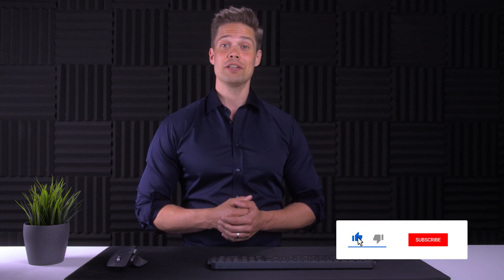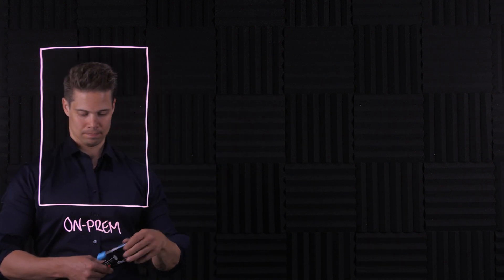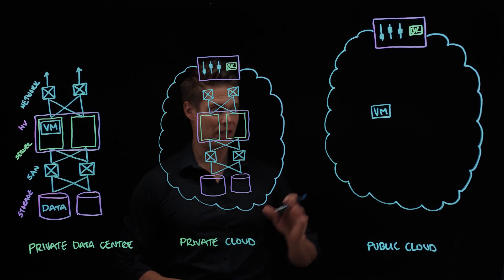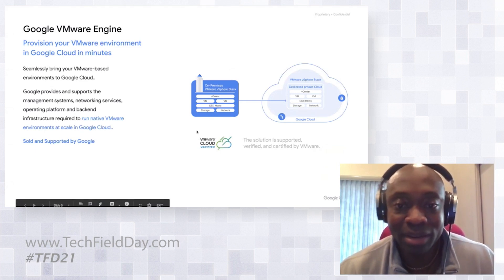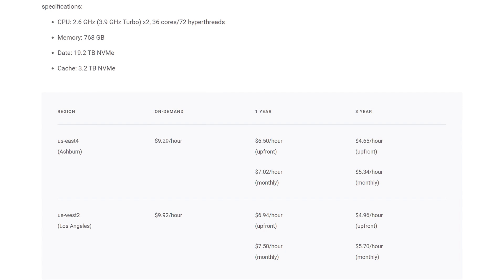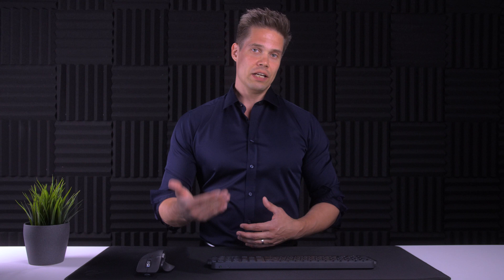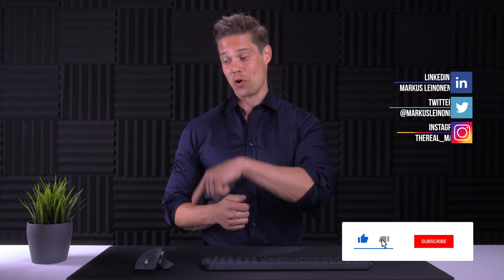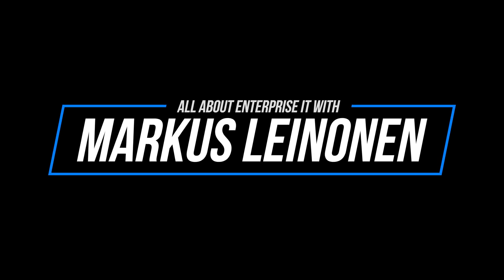Google Cloud VMware Engine: Extending ON-PREM to CLOUD!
Almost all companies have a desire to go to the cloud these days. But sometimes conventional lift and shift directly to the cloud is just not possible. But there’s a middle way: managed co-location in Google data centers! You heard me. They call it Google Cloud VMware Engine.

Is Google genuinely admitting the importance of dedicated hardware OR is this just the next phase in their efforts on exterminate data centers?